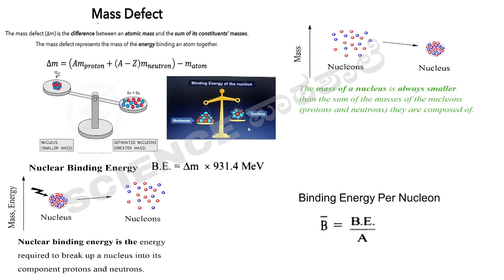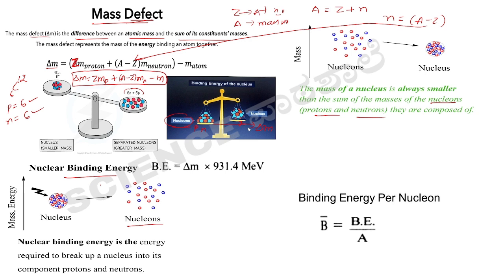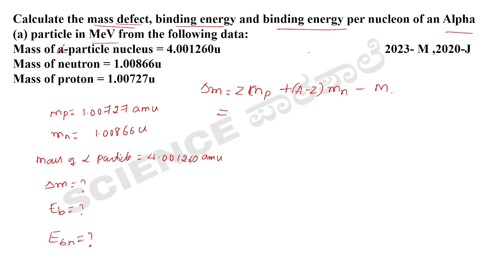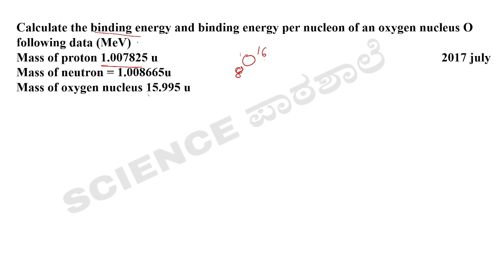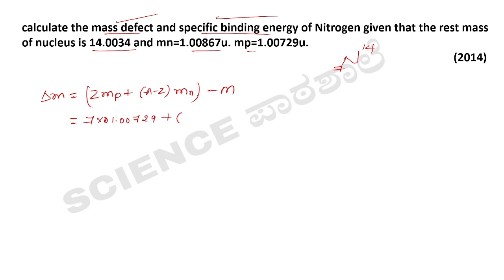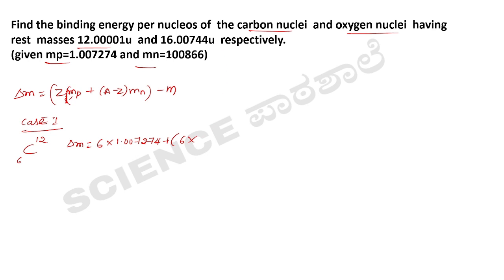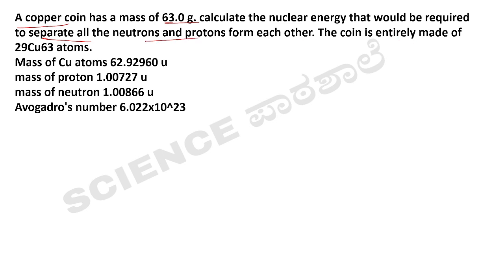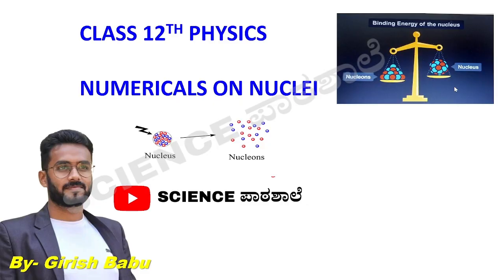2nd PUC Physics Numerical On Nuclei